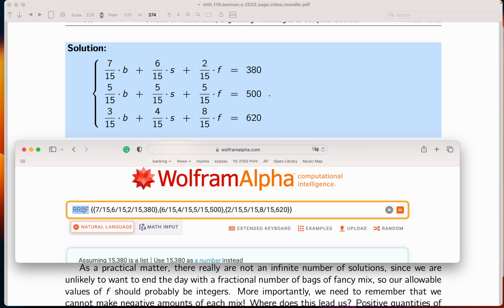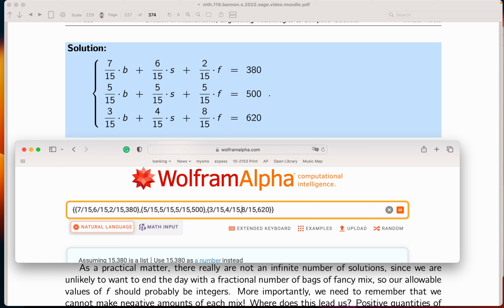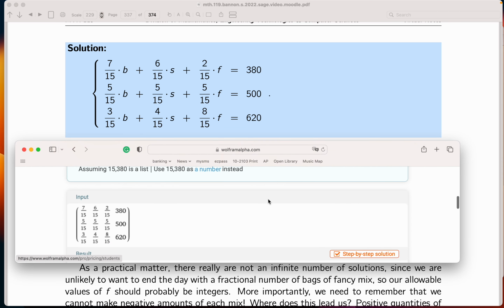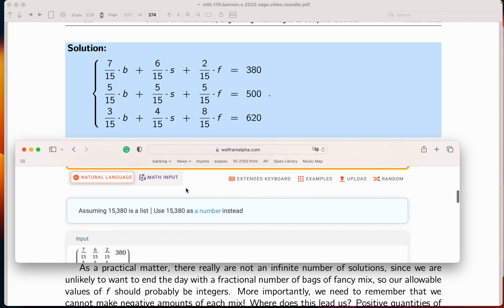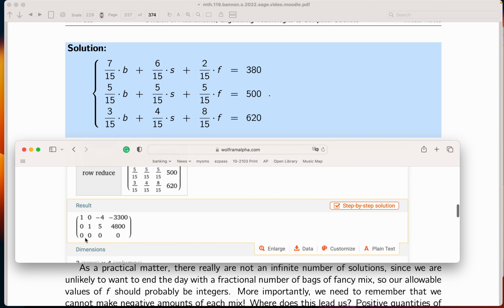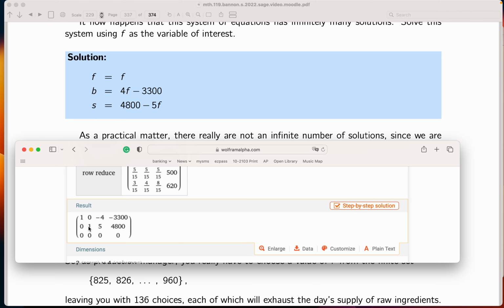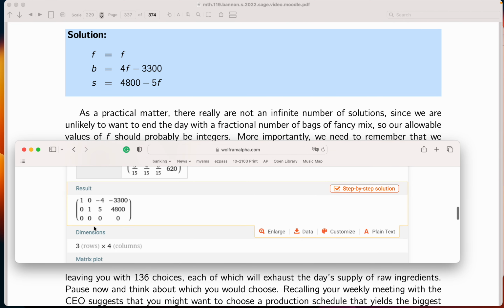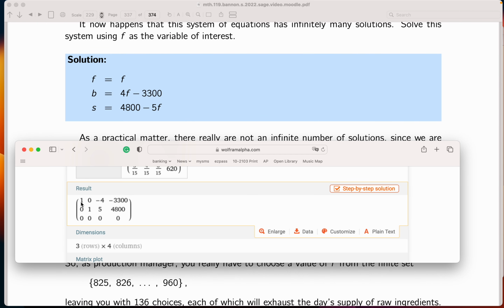mth 119 13 08 10b